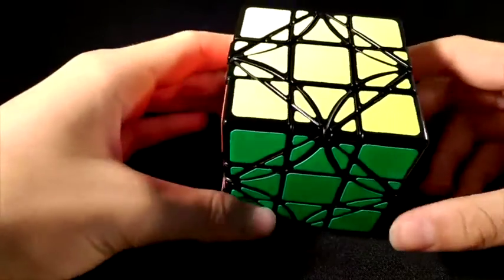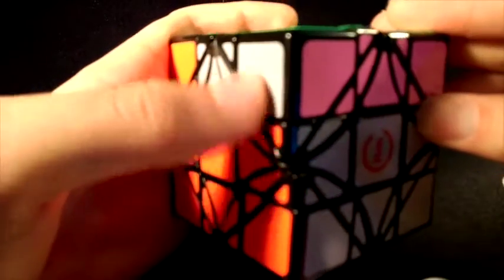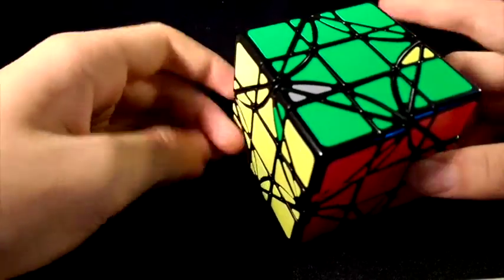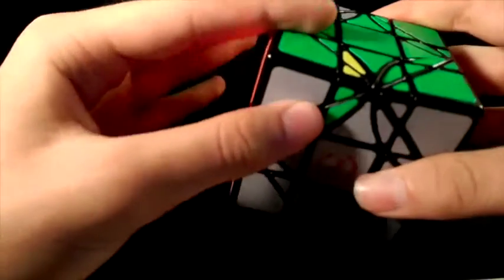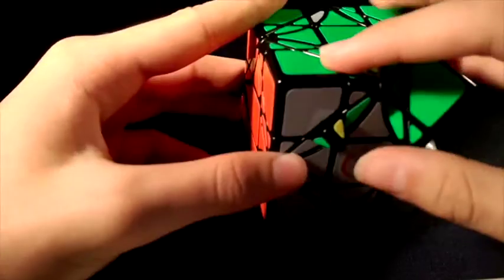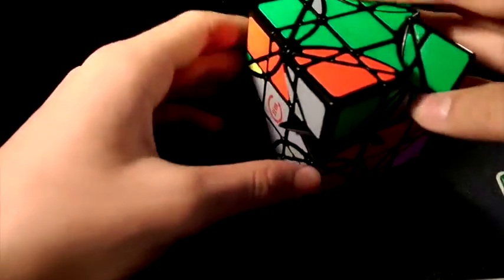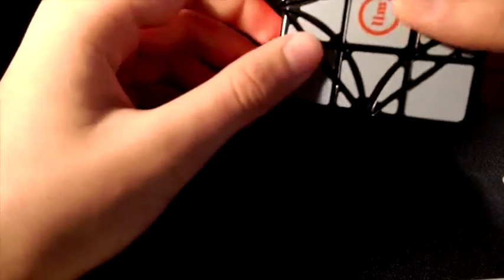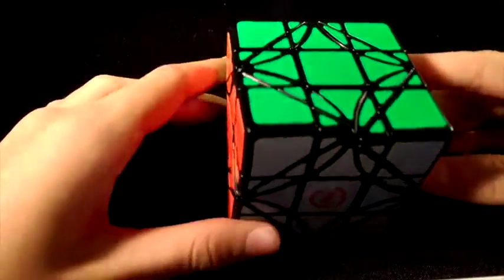Dreidel 3x3- Parity(interactive dreidel 3x3 tutorial)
Hello, in this video I'm going to show you how to solve all of the parities of the Dreidel 3x3 that my method contains.